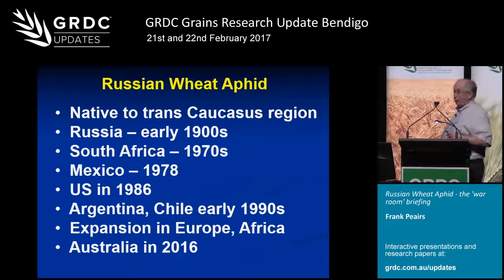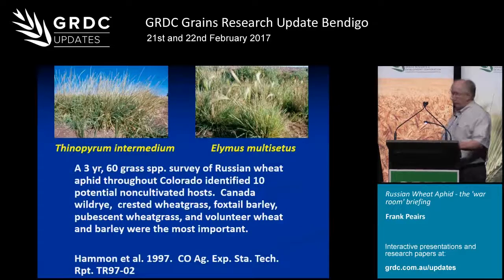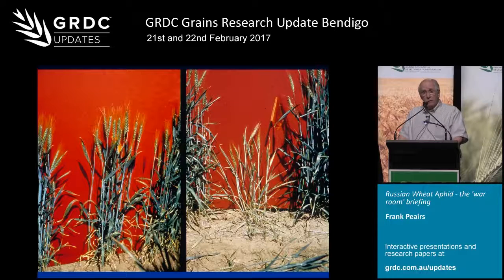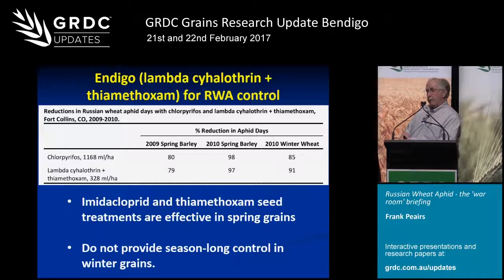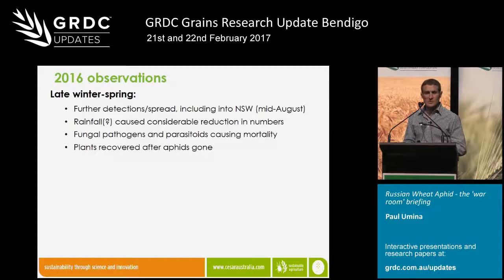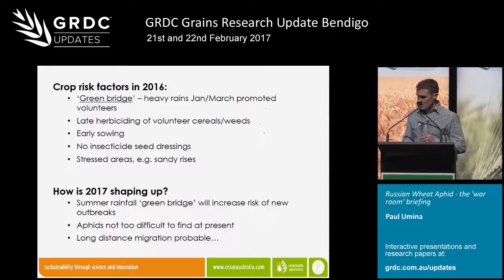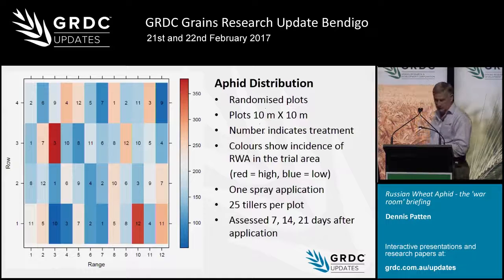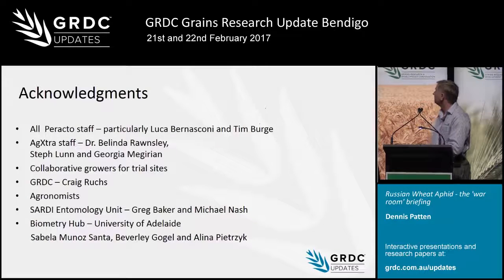Russian Wheat Aphid: 'War Room' Briefing - Three Experts | 2017 Grains Research Update | Bendigo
Experts on the Russian wheat aphid - from both Australia and overseas - collaborate to present a session that covers the incidence, history, outbreak and treatment of the Russian wheat aphid:
The Colorado State University's Frank Peairs' provides history, lessons and advice from the United States' three-decade long battle with the Russian wheat aphid, including tips involving resistant varieties, cultural practices, sowing times and biological and chemical control.
Cesar's Paul Umina gives an overview of the Australian Russian wheat aphid situation, including past responses, research underway and a look to solutions in the future.
Peracto's Dennis Patten unpacks the recent insecticide trials and results, including information and tips for managing the Russian wheat aphid through chemical control.